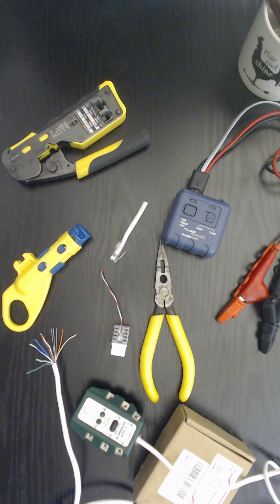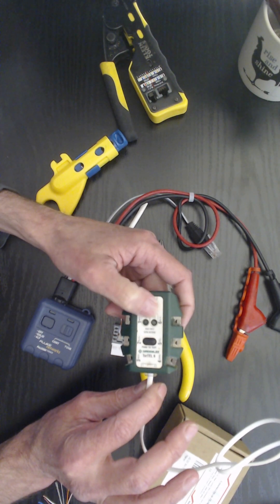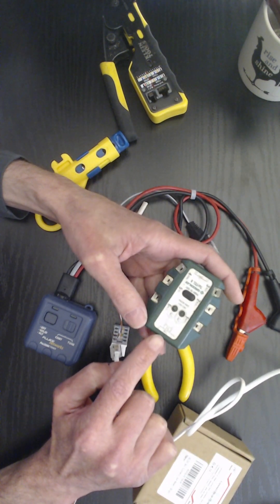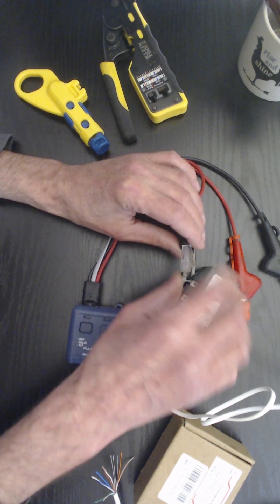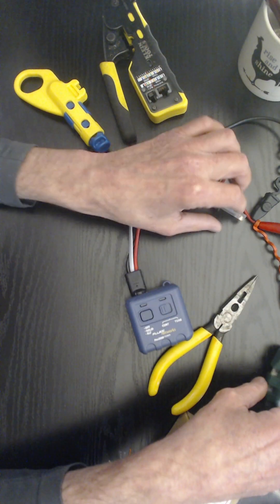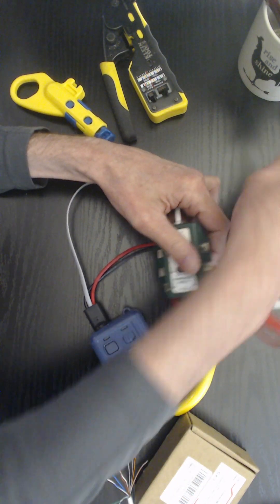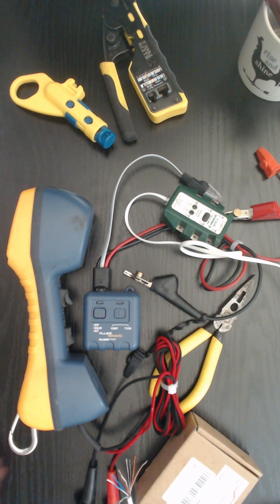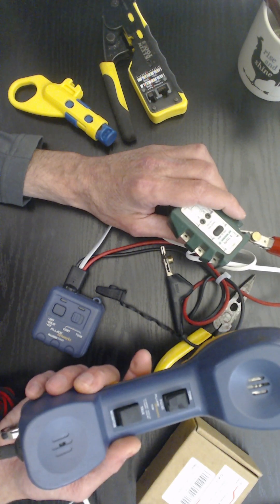POTs / Analog Telephone line testing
How do I test for dial tone on an analog phone line, POTS, tip ring?